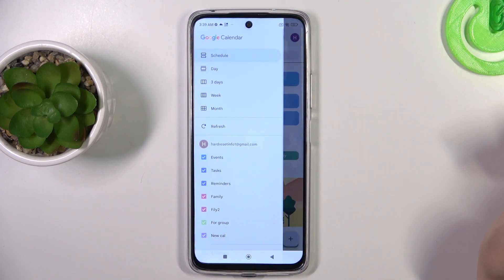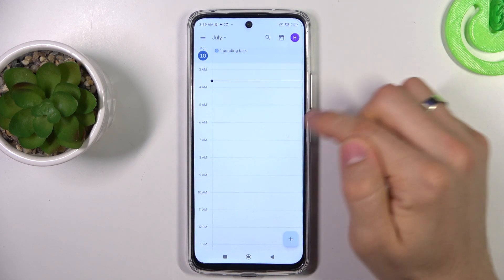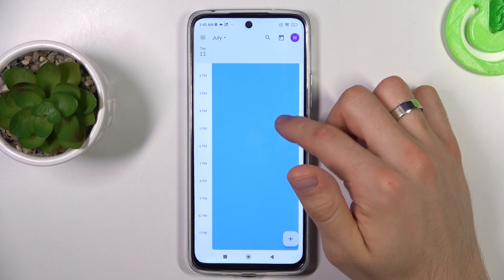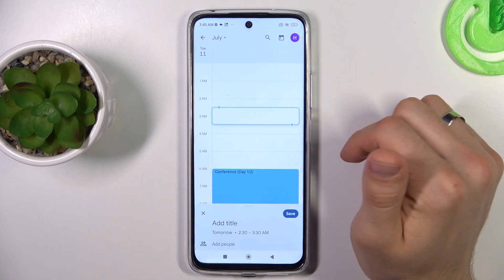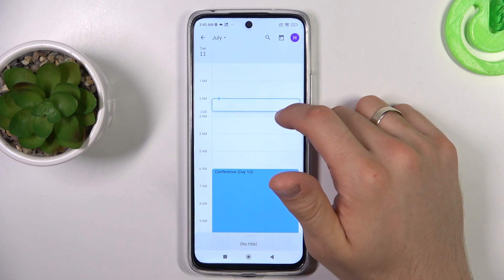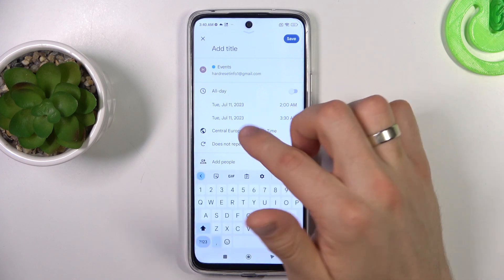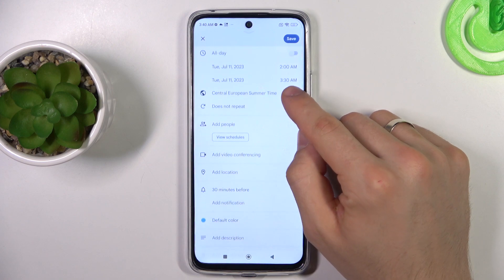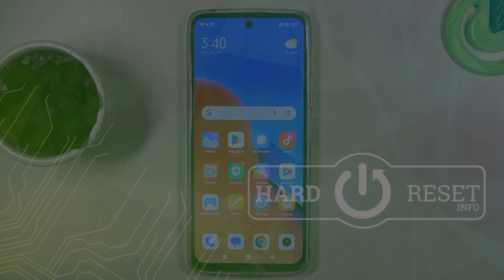How to Add Event to Calendar on Redmi 12?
In this tutorial video, you will learn how to add events to the calendar on your Redmi 12 smartphone. We will guide you through the simple steps to ensure you never miss important appointments, meetings, or special occasions by efficiently using the calendar feature on your device.

How to schedule an event on Redmi 12 calendar?
How to insert an appointment in Redmi 12 calendar?